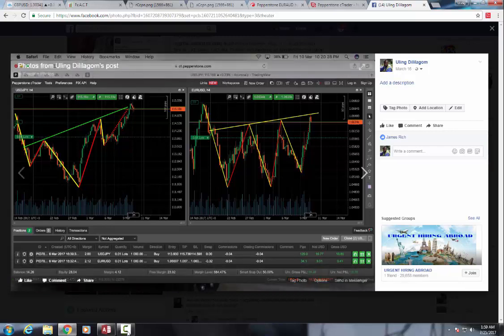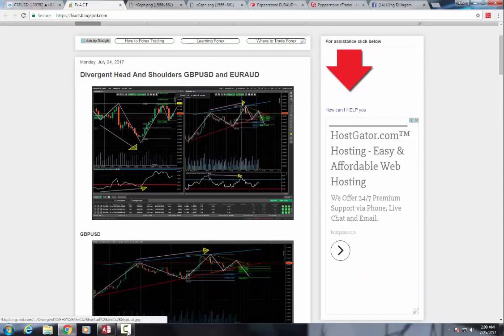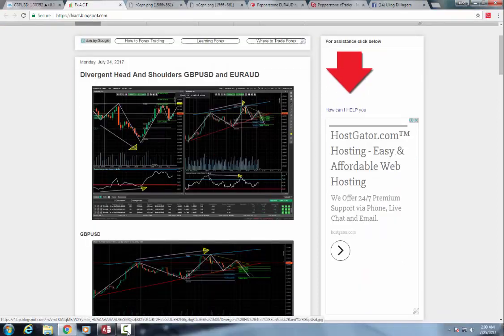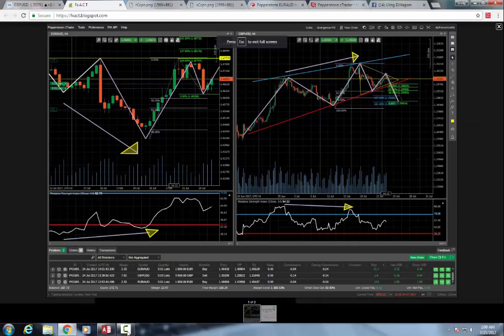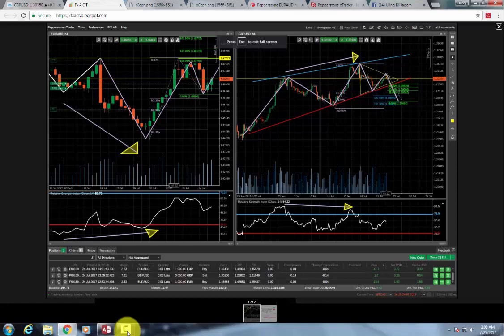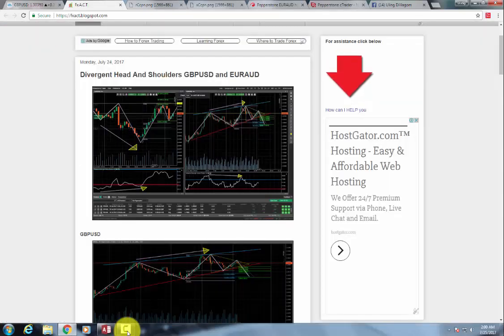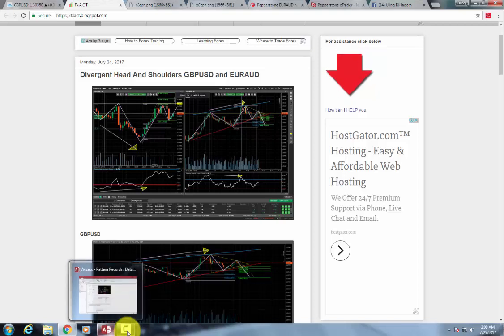2 currency having divergent head and shoulders VBlog 07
Pattern Divergent Head and Shoulders
GBPUSD and EURUSD
4hrs time frame

Type of trader
pattern trader

Time frame used
1 Day, 4hours, 1 hour and 5 min chart

Indicator used
Macd crossover programmed  by crismoody (tradingview)
Pivot  programmed and created by crismoody (tradingview)

Click link or copy it to your browser

Broker
Pepperstone
click link or copy paste it on browser